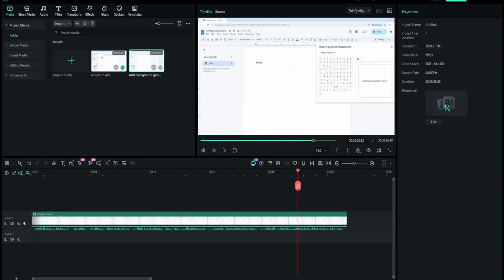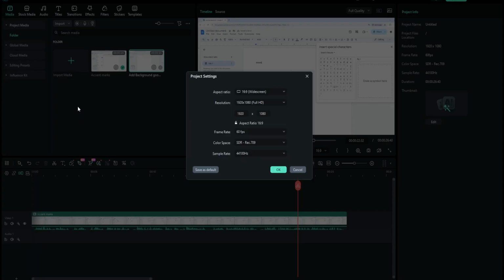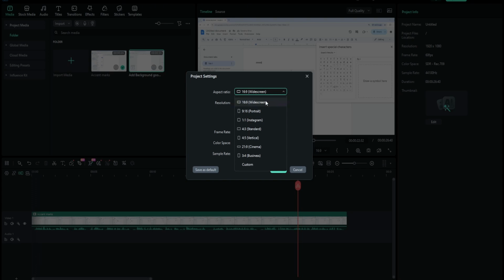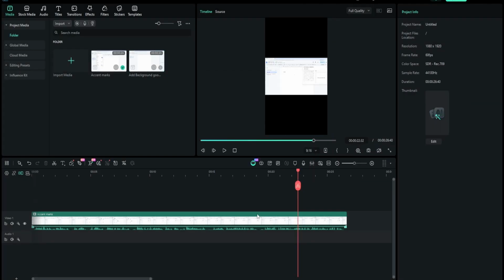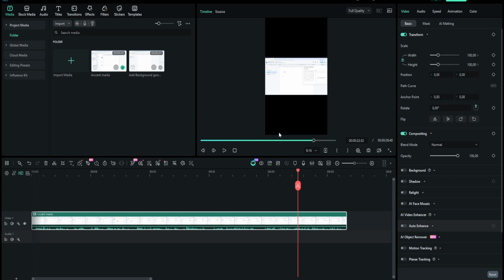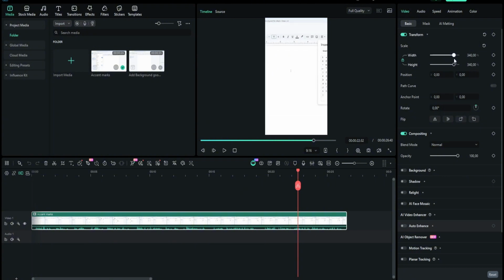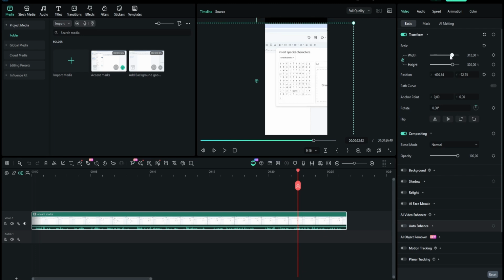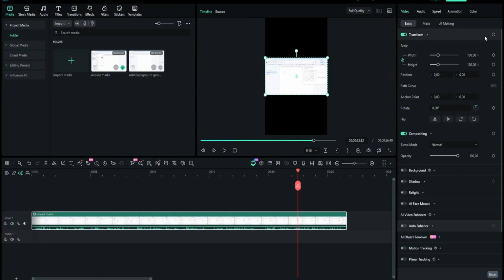How to Change Aspect Ratio in Filmora (2026) — Quick & Easy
Hey friends, in today's short video I'm going to show you exactly how to change the aspect ratio in Filmora — whether you need widescreen, vertical or square format for any platform.